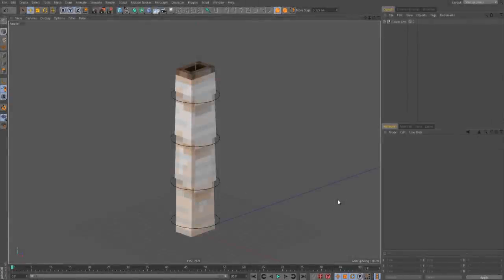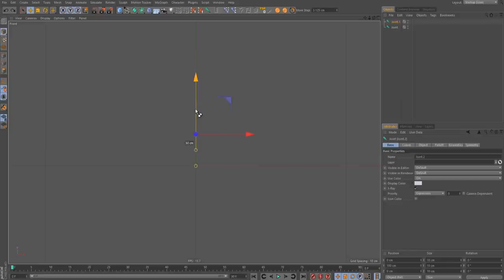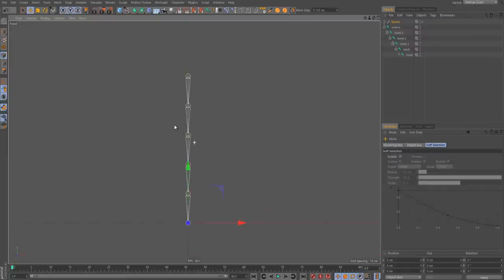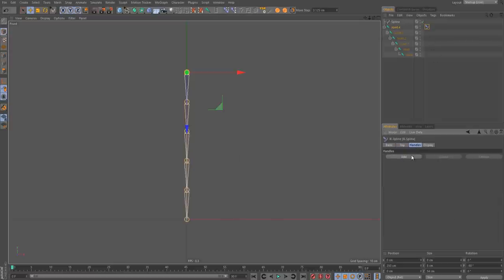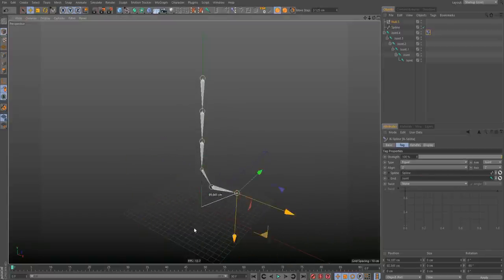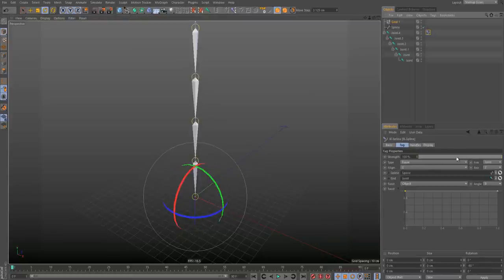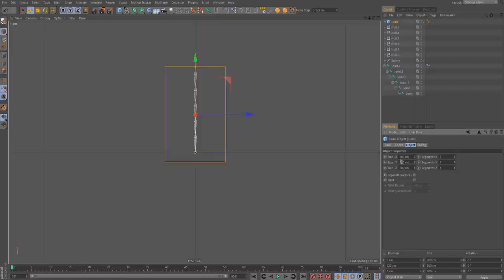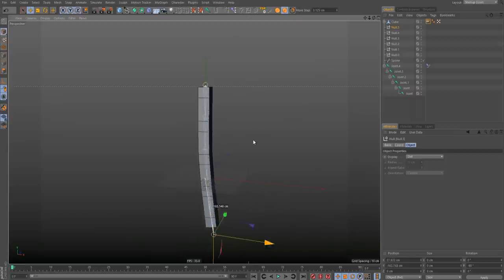Ik'Spline Tutorial Cinema 4D